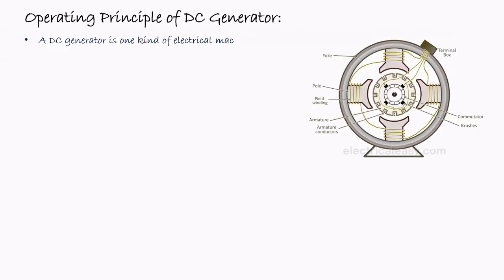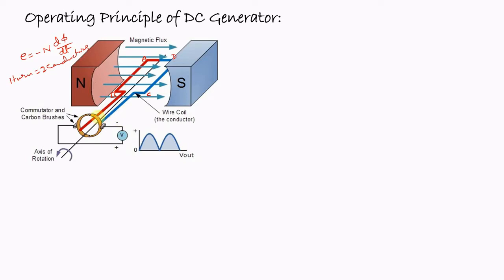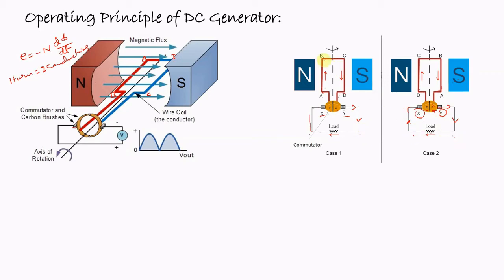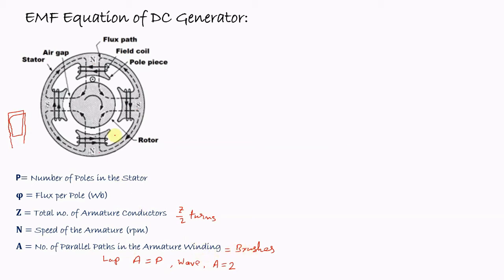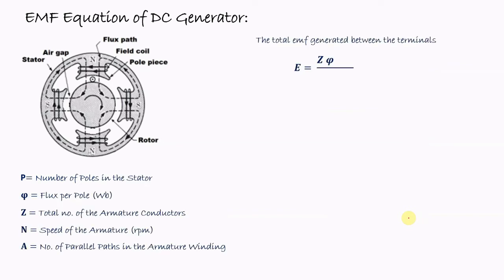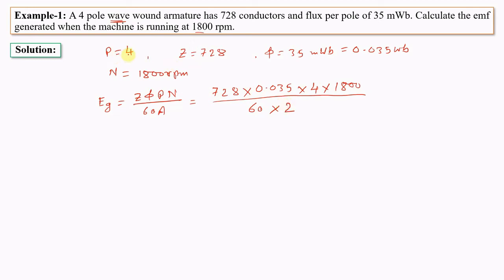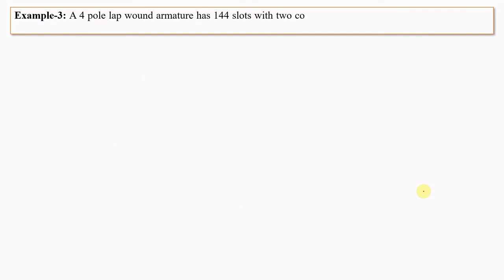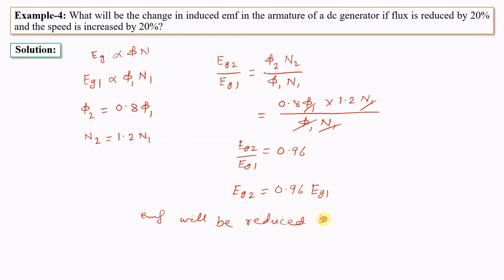Operating Principle & EMF Equation of DC Generator